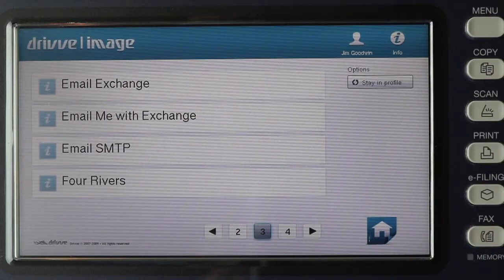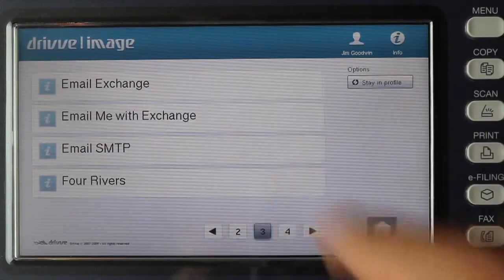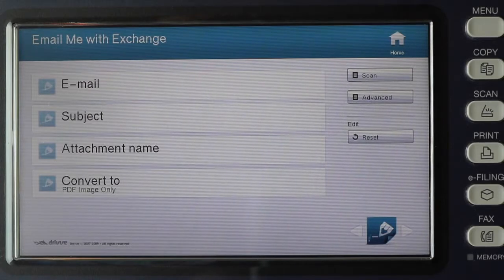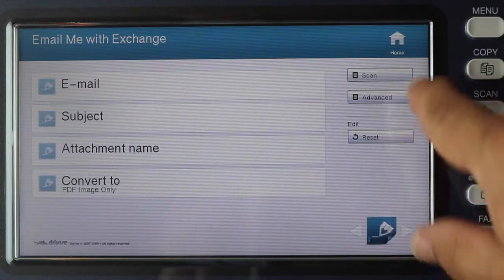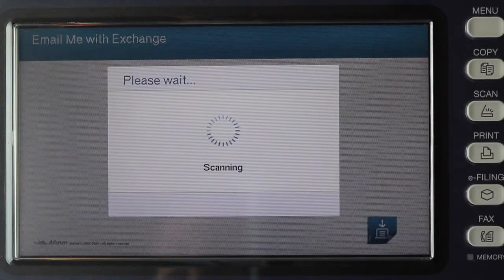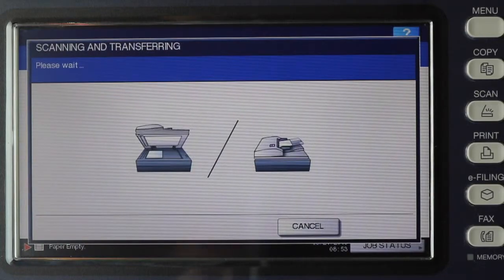Drivve Quick Email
This video is about Drivve Quick Email